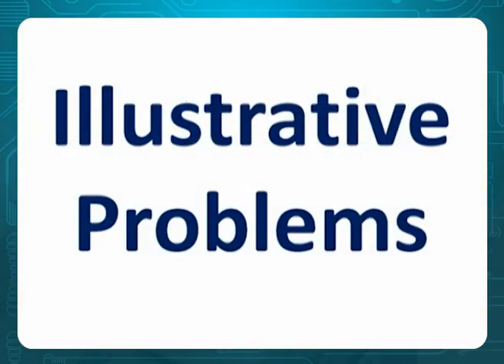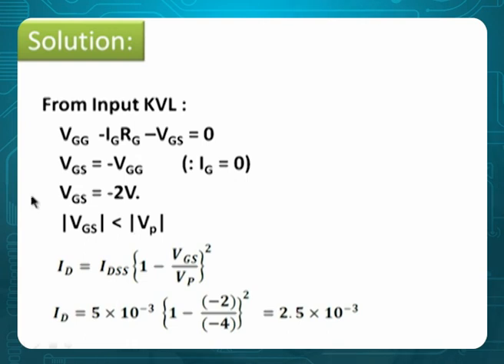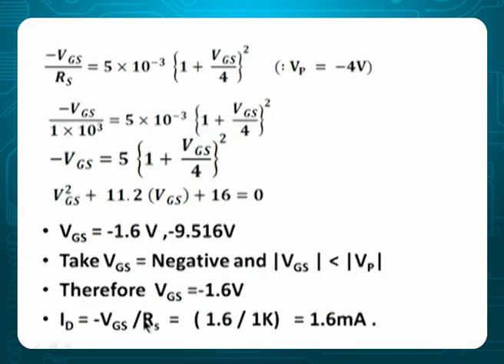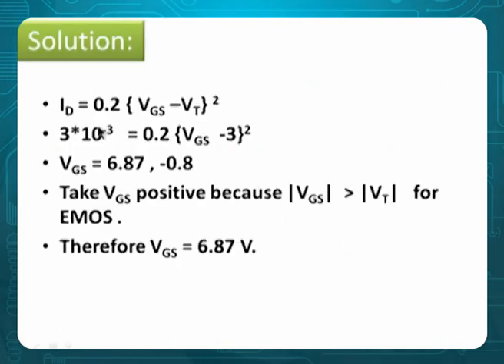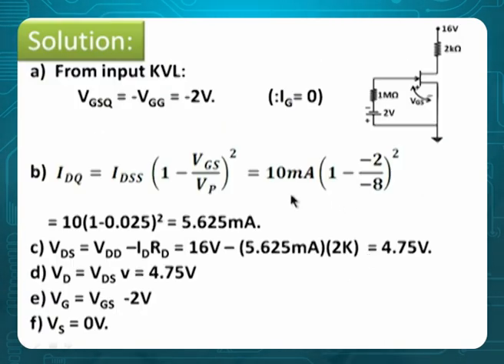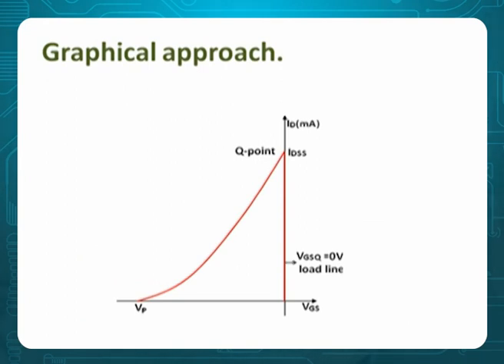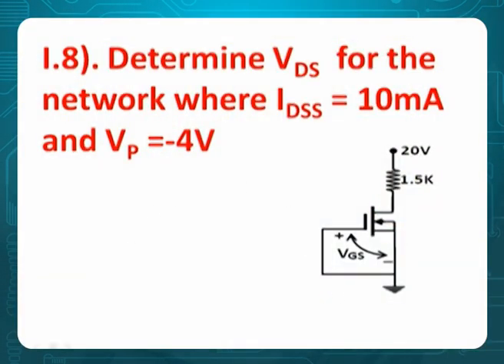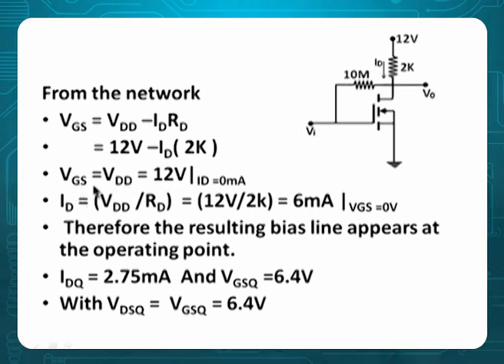Illustative Problems | Electrostatic Devices And Circuits (EDC) | GATE | Dr. P. John Paul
This lecture video deals primarily with Illustative Problems in Electrostatic Devices and Circuits (EDC) which is briefly explained by Dr. P. John Paul Sir.